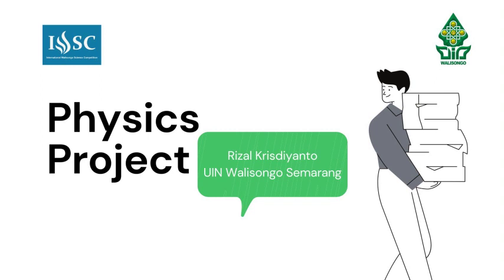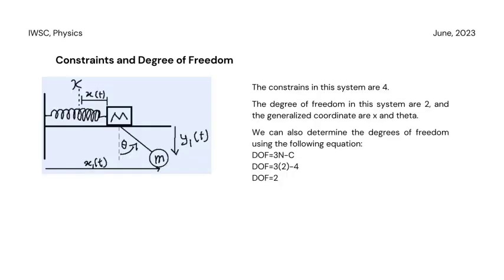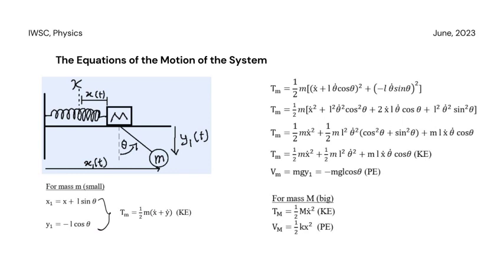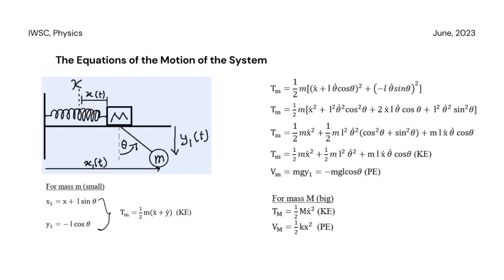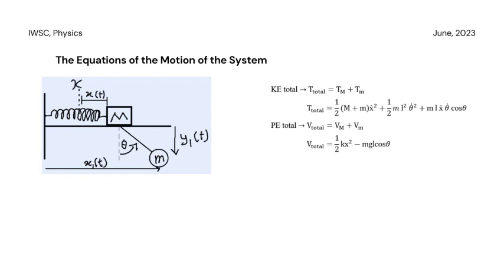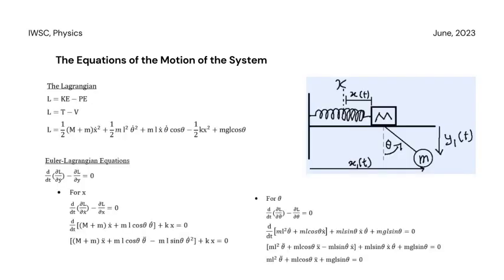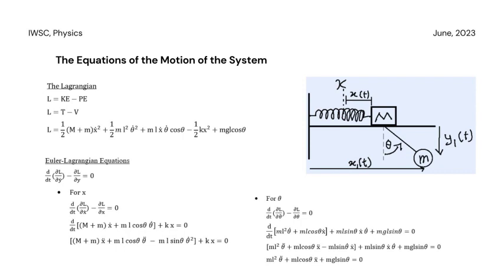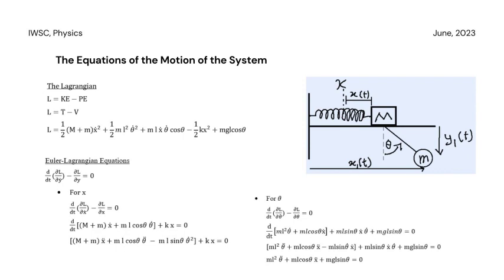Physics Finalist 6 IWSC 2023 Rizal Krisdiyanto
"Being a Brilliant Scientist on Future Through Science and Technology"